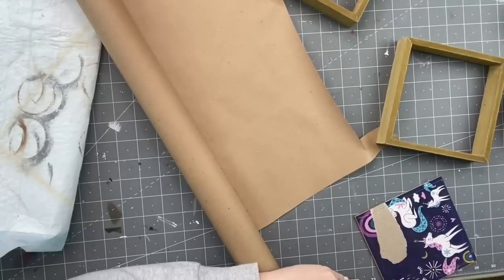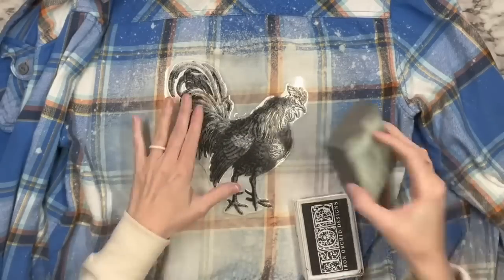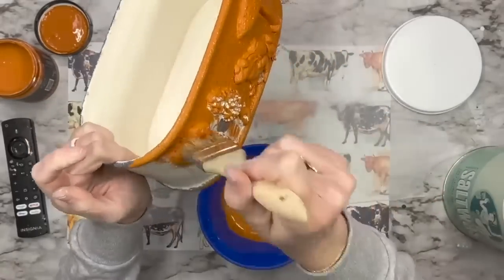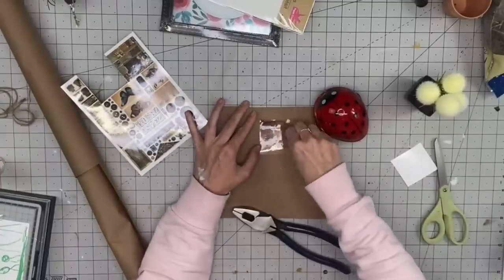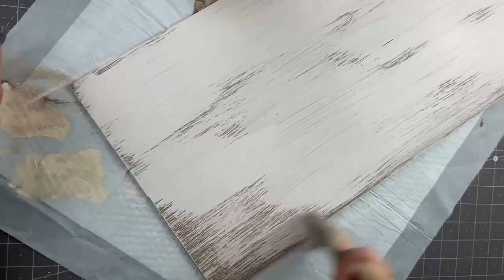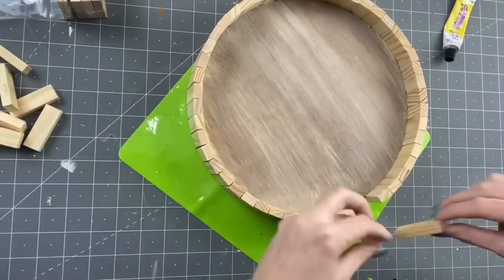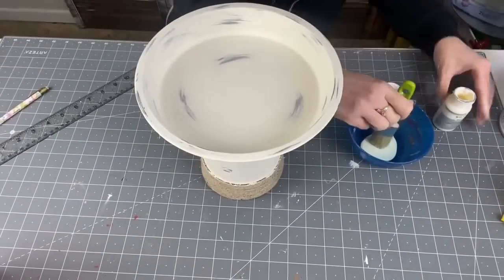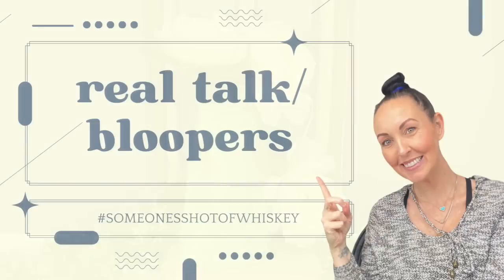Every day SUMMER home decor diy's | Trash to Treasure diy's | Dollar Tree summer diy's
Hey everyone! With 4th of July here I thought I would put out a mega video of what I think to be summer diy's that can fit every day decor! So get comfy, grab a paint brush, and let's get crafting.

** These are older videos compiled into one video. All giveaways are voided.